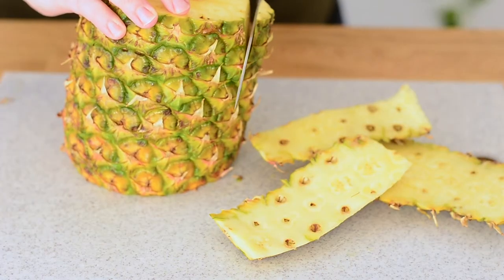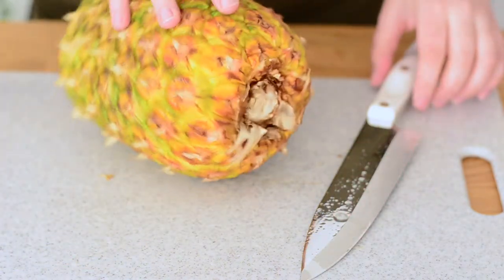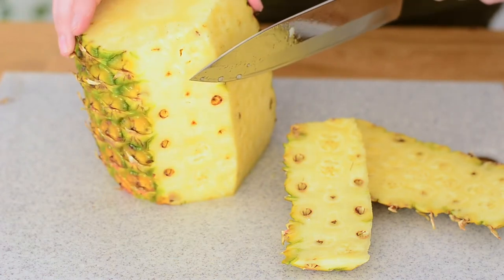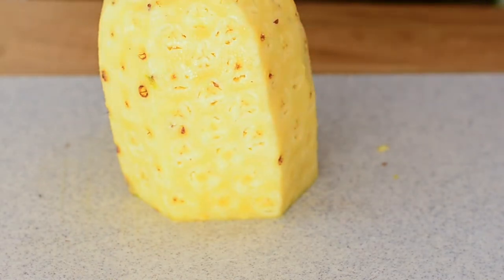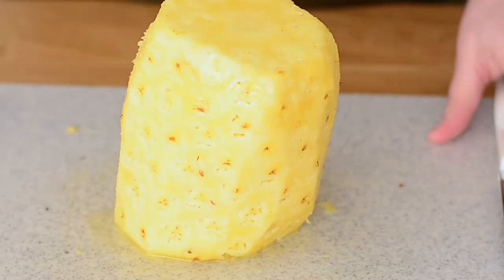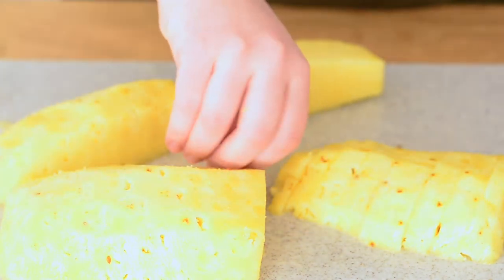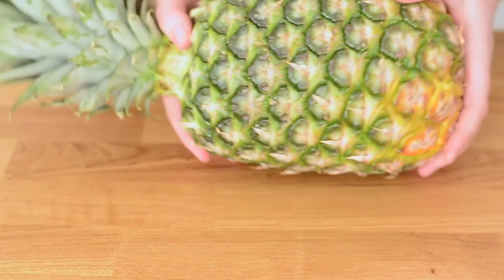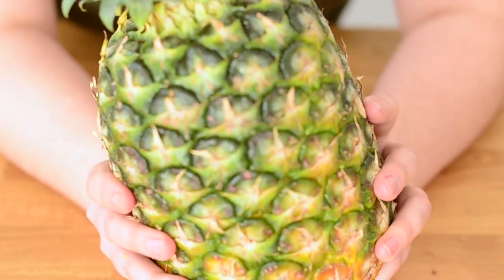How To Cut A Pineapple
Learn how to cut a pineapple! We're showing you how to cut a pineapple into chunks, this is perfect if you want to cut it for fruit salads, freezing, recipes, and of course snacking!